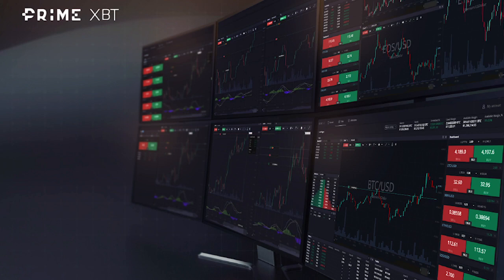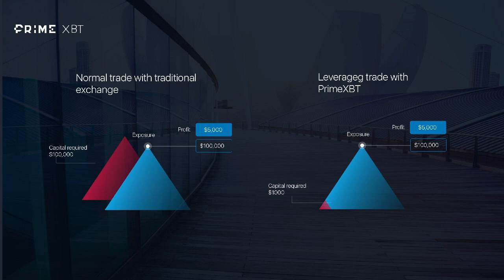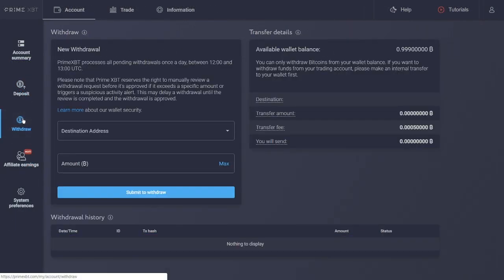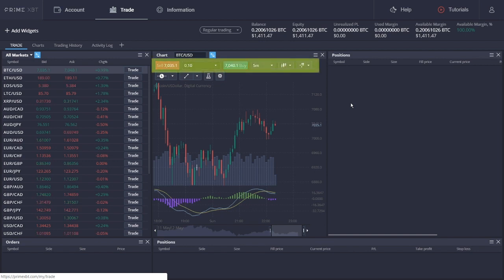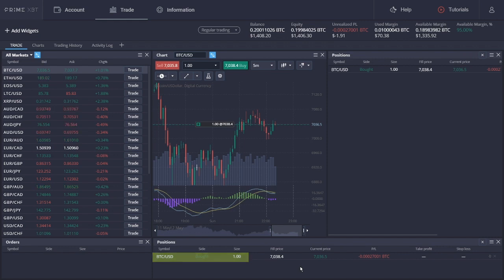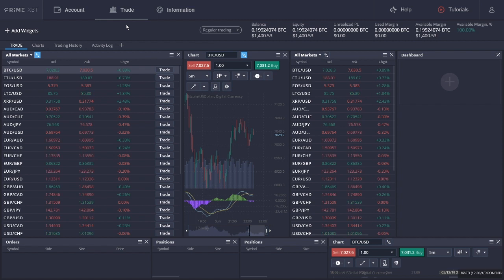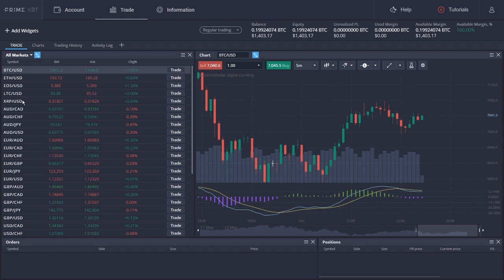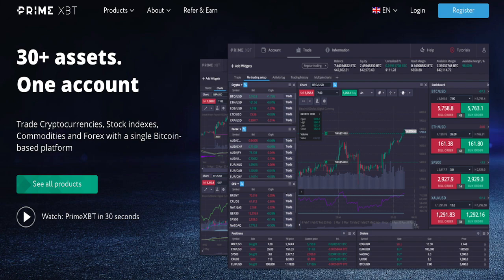PrimeXBT Crypto Exchange Guide – How to Trade Tutorial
PrimeXBT - is a brand new crypto trading platform, along with FX, commodities and indices. It has a great UI/UX, and a very simple and easy to use interface.